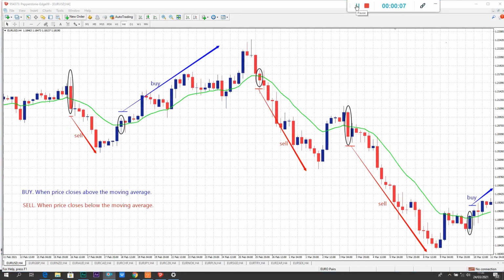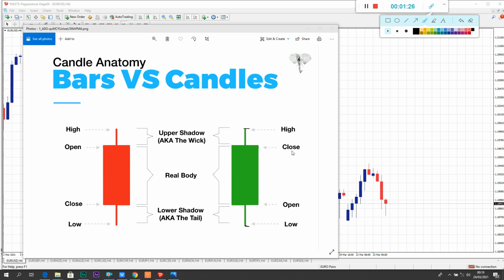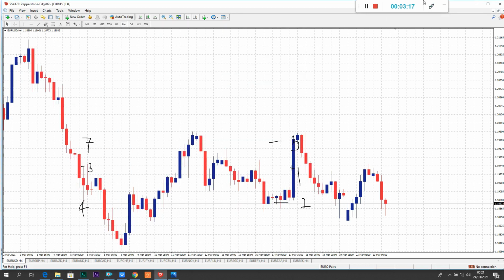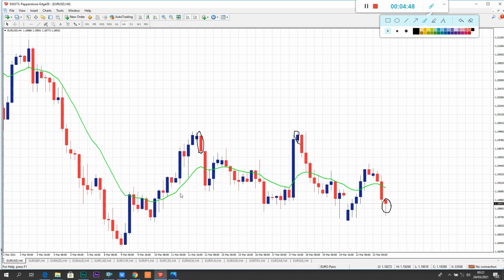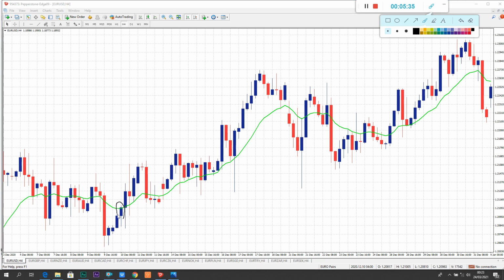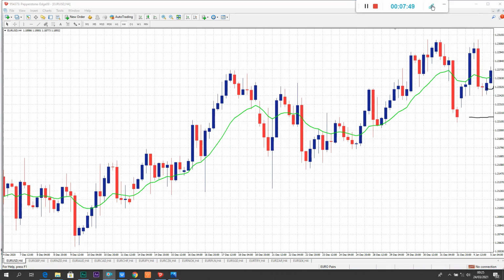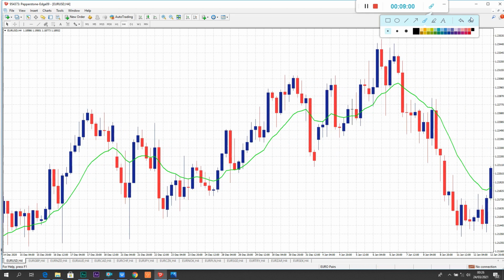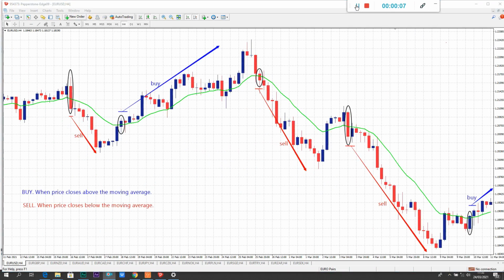How to trade using Moving Averages Strategy. part 2.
in this video, you will learn how to place trades using a moving average.